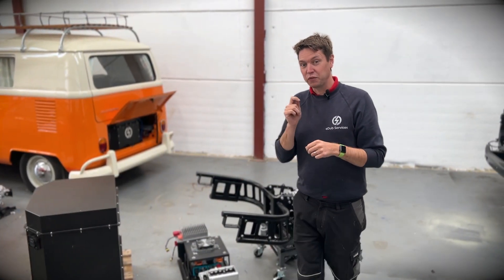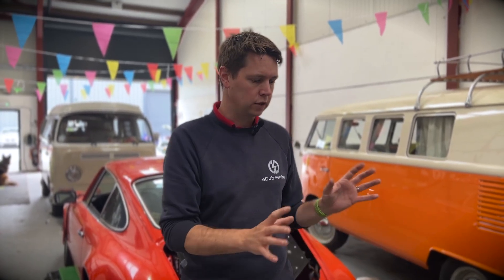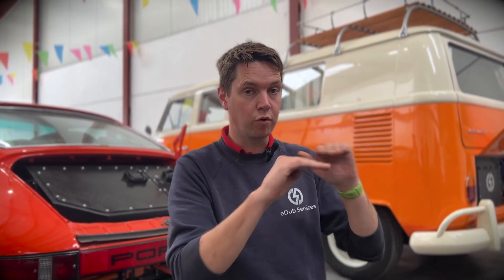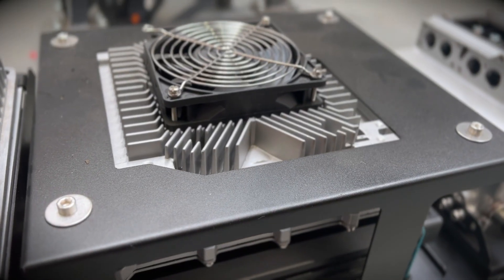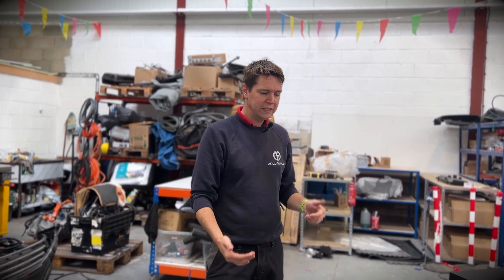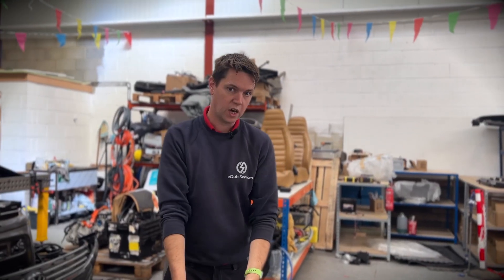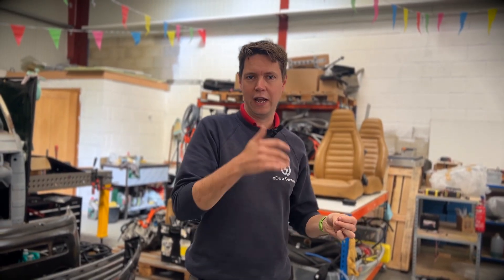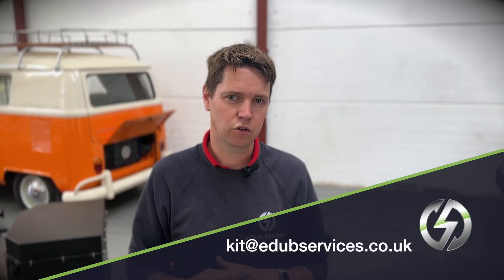VW Camper Van Electric Conversion Kit 2025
🚐🔌 **Discover the 2025 eDub VW Camper Van Electric Conversion Kit - Go Green on the Road!** 🌍💚

Curious about transforming your classic VW Camper Van into an eco-friendly masterpiece? 🌟 The 2025 eDub Electric Conversion Kit is here to help you make the switch, blending modern technology with your van's iconic style! 🚐✨

- How the eDub high-performance electric motor works ⚡
- The features of the long-range battery pack 🔋
- Tips and expert advice for a smooth installation 🛠️

⚡ **eDub Key Features:**
- Fast charging explained ⏱️🔌
- Understanding the range and capabilities for your road trips 🚀
- Compatibility with classic VW models from the 50s, 60s, and 70s 🎉

🌎 **Join the Green Revolution with eDub:**
If you're passionate about sustainable travel, the eDub conversion kit offers a stylish and responsible way to hit the road. 🚐💨